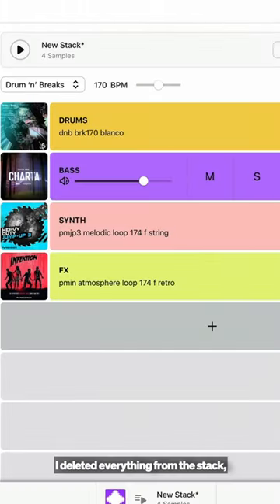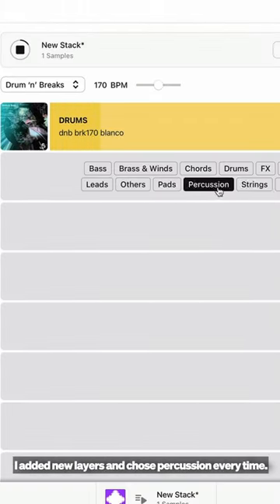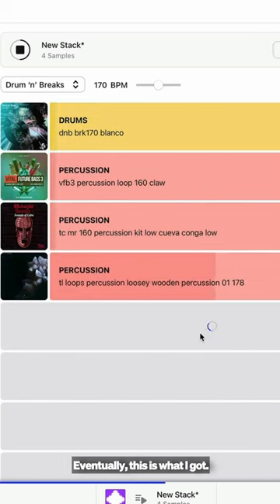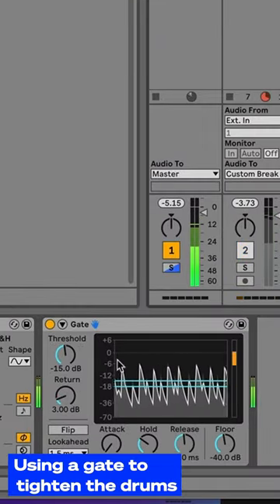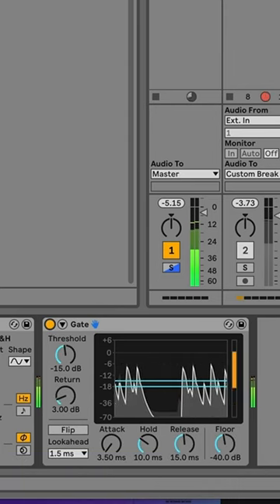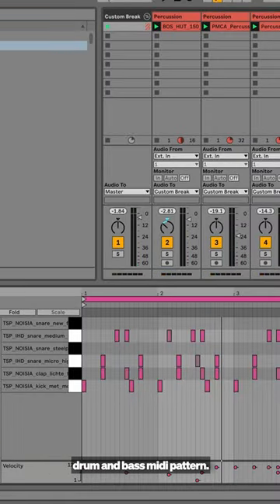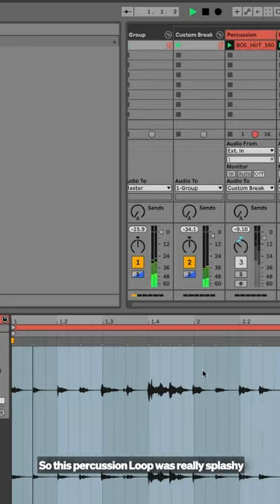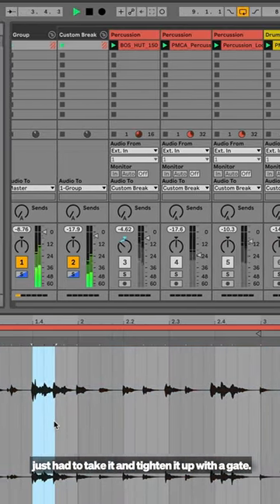How To Make UNIQUE Drum Breaks With THIS AI Website